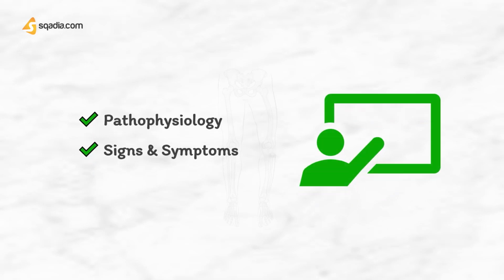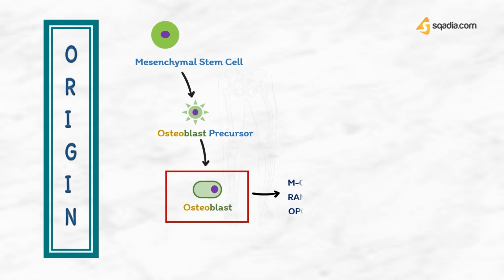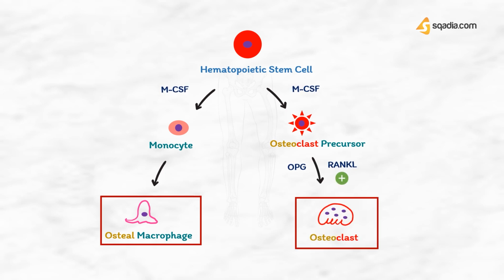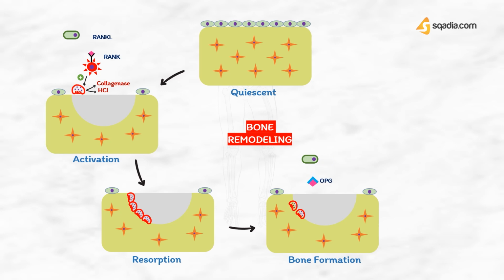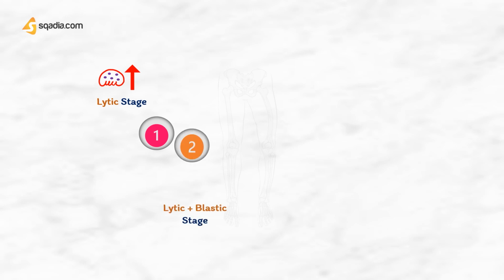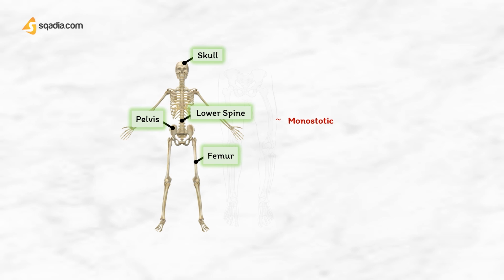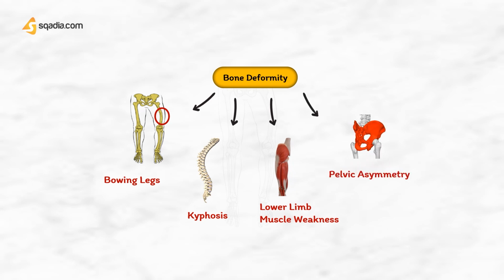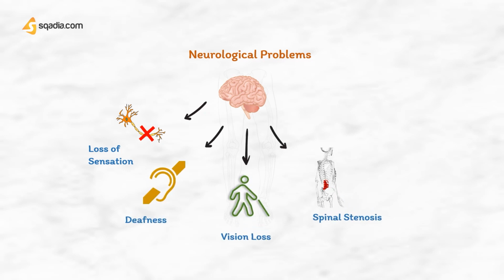Pagets Disease | Pathophysiology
Out of all the bone disorders, Paget’s disease is an interesting Rheumatology topic to look at. Just hit the play icon and let us learn the details of ‘Paget’s Disease’.

So, what is Paget’s Disease? It is basically a chronic bone disease with abnormal bone remodeling resulting in enlarged, deformed, and weakened bones.

This Rheumatology lecture covers all the aspects that you need to know about causes, pathophysiology, signs & symptoms, complications, diagnosis, prevention, and treatment of Paget’s disease of bone!

Find Paget disease of bone PPT in the resources tab as well.

▬ 📌 Paget’s Disease Epidemiology
The prevalence of Paget disease is 10% in people aged equal to or above 80 years and less than 0.3% in people who are under 40.

▬ 📌 Aetiology of Paget’s Disease
If we look for the exact cause or etiology, then it is unclear, but there are some risk factors like genetic mutations in SQSMT1 Gene and RANK As well as paramyxoviridae family of viruses somehow contribute to the development of Paget’s disease.

▬ 📌 Pathogenesis of Paget’s disease
👉 Paget’s disease pathogenesis goes as:

Abnormal Bone Remodeling occurs due to the activity of osteoclasts and osteoblast resulting in Osteitis Deformans, which is another name for this disease. Paget’s disease pathology plays an important role in understanding the complexity of disease. To watch a detailed run on Paget’s disease of bone pathophysiology watch this lecture from sqadia.com.

▬ 📌 Stages of Paget's disease
Let us learn about the stages of Paget’s disease! It has three stages, which include:
🟠 Lytic Stage
🟠 Lytic + Blastic Stage
🟠 Blastic/Sclerotic Stage

Grab more details by watching the video clip!

▬ 📌 Paget's Disease Signs & Symptoms
Paget disease is usually asymptomatic. Only 5-10% of patients develop symptoms. Signs and symptoms suggesting Paget’s disease include:
🔵 Bone pain
🔵 Bone deformity
🔵 Warmth over an affected area

▬ 📌 Complications of Paget's Disease
Paget’s disease complications include:
Fractures
🟣 Osteogenic sarcoma
🟣 Advanced arthritis
🟣 Renal stones
🟣 Neurological Problems

▬ 📌 Paget's Disease Diagnosis
Let us have a glance over the diagnosis of Paget’s disease. We can opt:

🟢 Paget’s disease of Bone Radiology Examination (Plain Paget’s disease X-ray and Bone Scintigraphy)
🟢 Laboratory Test
🟢 Bone Biopsy (Rules out Paget’s disease differential diagnosis)

Paget’s disease radiology ppt will make it easier for you to learn and memorize this topic better.

▬ 📌 Prevention of Paget's Disease
Opting for regular exercise and a healthy diet enriched with vitamin D and calcium can maintain skeletal health. Watch Paget’s disease ppt to learn more.

▬ 📌 Paget's Disease Treatment
If the patient is asymptomatic, he/she does not need any treatment. Let’s jump in to see how symptomatic patients will be treated. Treatment of symptomatic Paget’s disease patients can be:

👉 Nonsurgical Paget’s disease treatment
Analgesics, Bisphosphonates, calcitonin, assistive devices, Chemotherapy, and radiotherapy.

👉 Surgical Paget’s disease treatment
Internal Fixation, Osteotomy, Total Joint Replacement, and Surgery for Paget sarcoma. Keep watching the full video to explore Paget’s sarcoma symptoms as well!